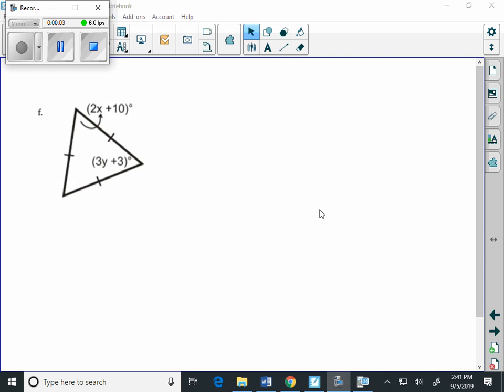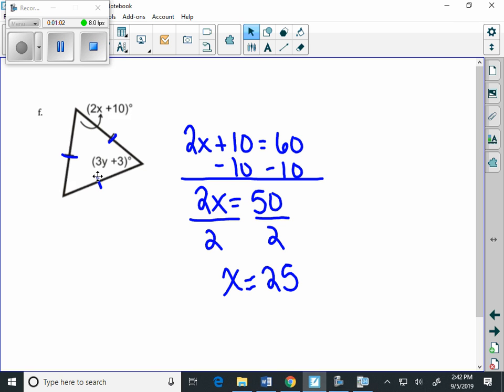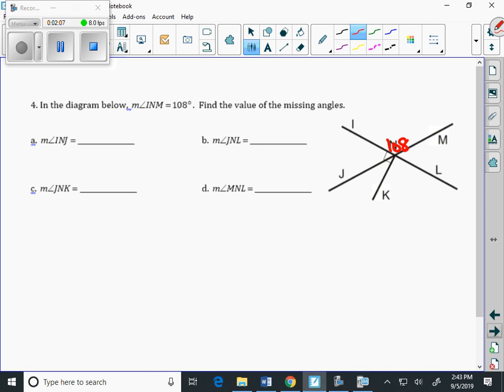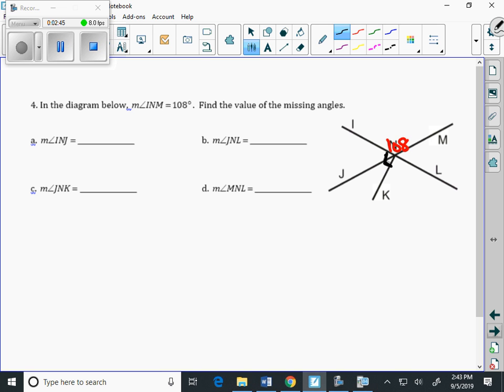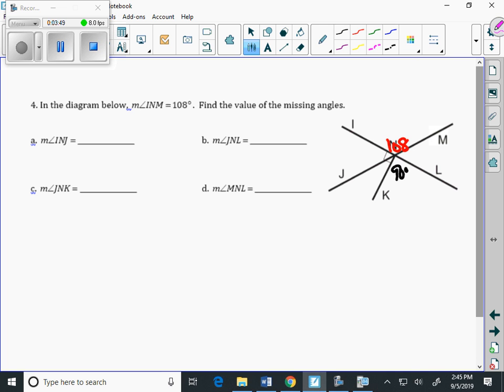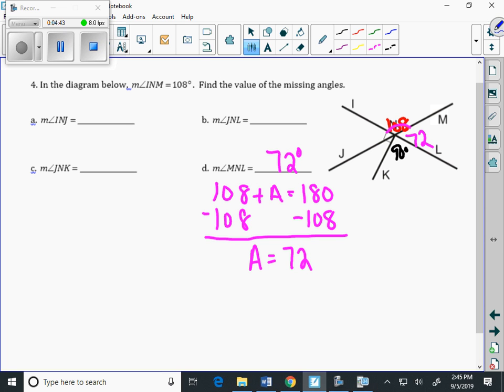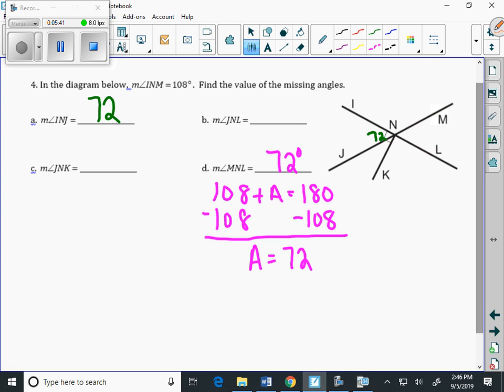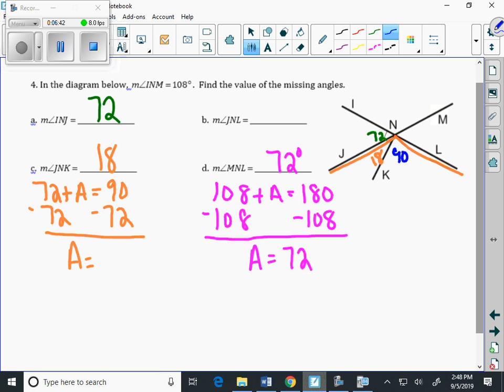geo rev unit 2 prob 3f and 4